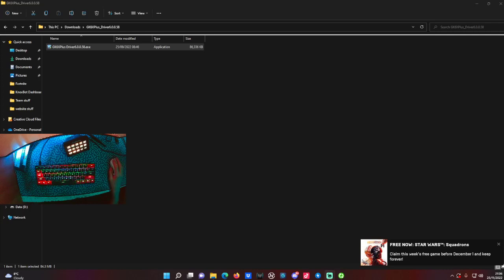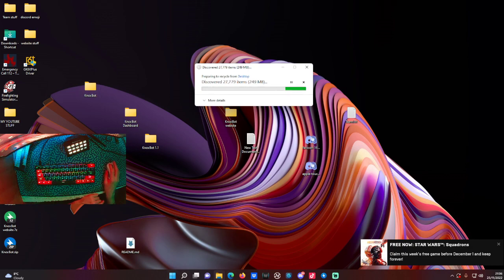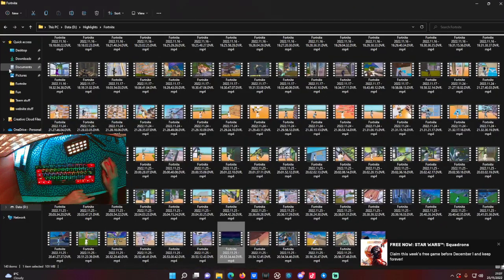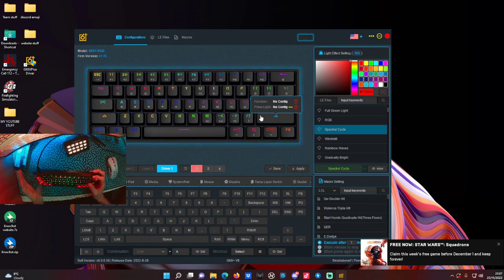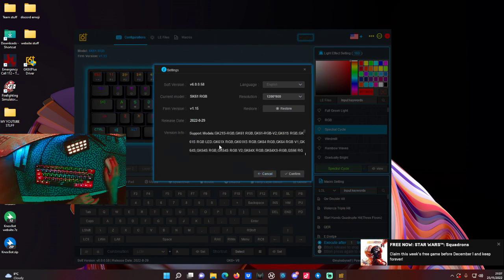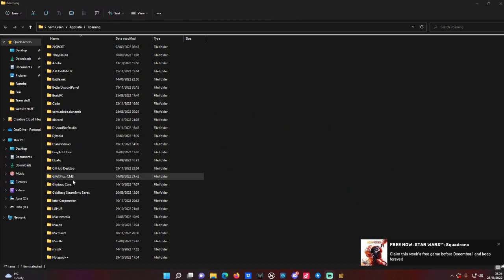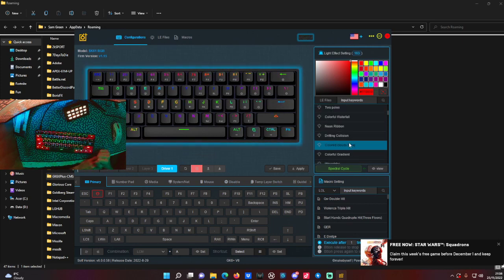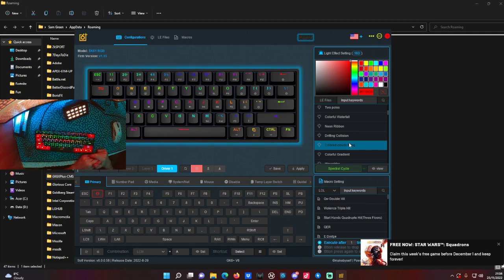How to Fix the GK61/SK61 Software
Into days video i'm show how you can fix your GK61/SK661